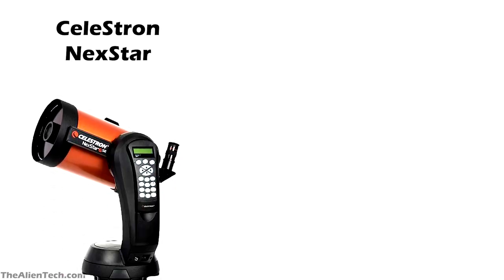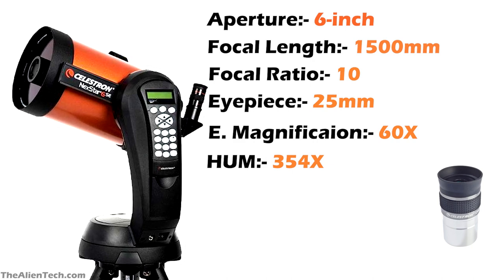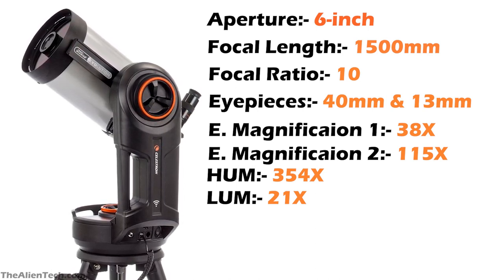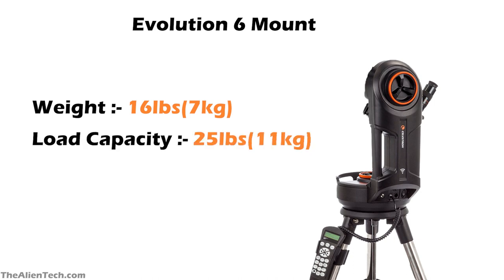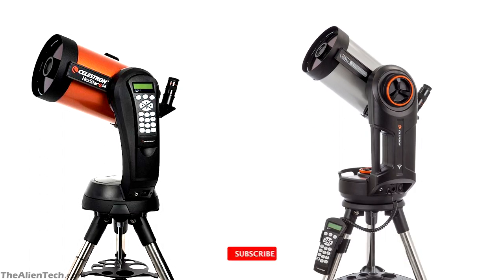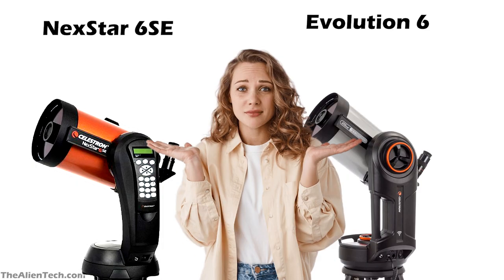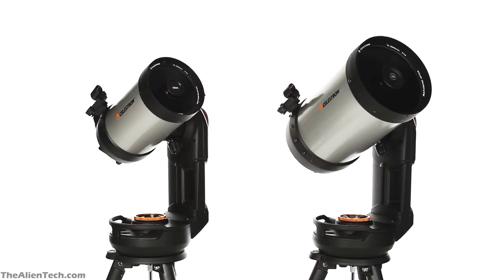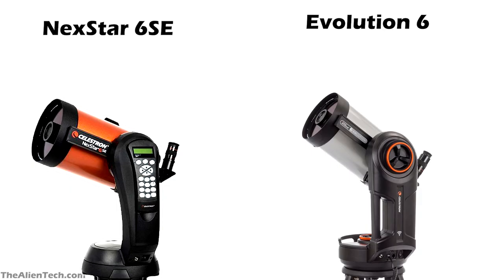Celestron NexStar 6SE vs Celestron NexStar Evolution 6 inch telescopes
In this video, we'll compare and contrast the Celestron NexStar 6 SE & the Celestron NexStar Evolution 6-inch telescopes. We'll discuss the differences between the two telescopes, as well as offer our opinion on which one is better.

If you're looking for a Telescope to buy, then be sure to watch this video! We'll compare and contrast the NexStar 6 SE and the NexStar Evolution 6-inch telescopes and give our opinion on which one is the better choice for you. We'll also answer any questions you may have about the telescopes.

Related videos are mentioned in the video.

Leonard & Sheldon's Telescope
1. Celestron NexStar Evolution 6-inch
2. Celestron NexStar 6-SE
3. Refractor telescope 2
4. Celestron CPC 925 GPS XLT
5. Celestron CPC 1100 GPS XLT
6. Celestron NexStar 8SE
7. Refractor telescope